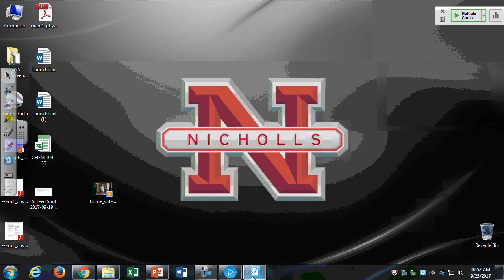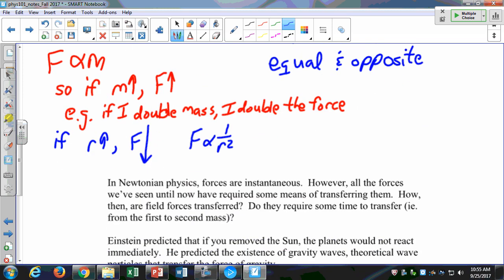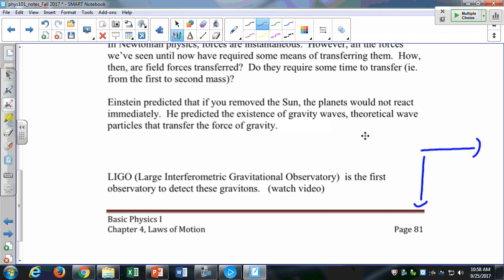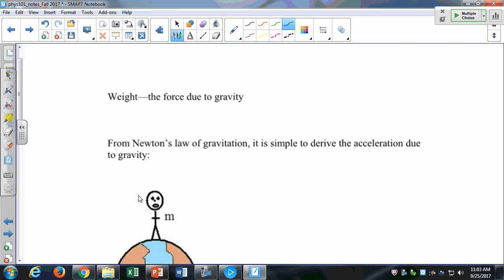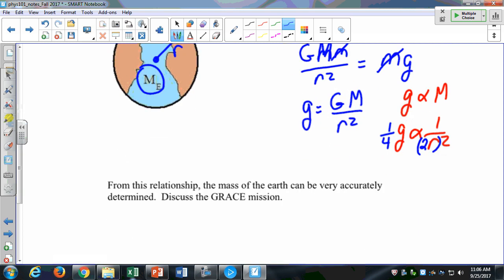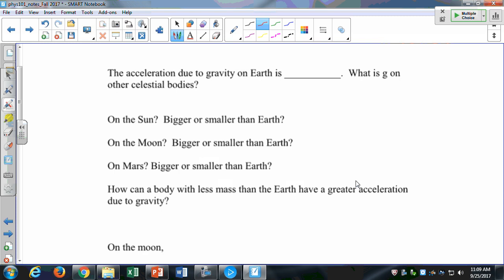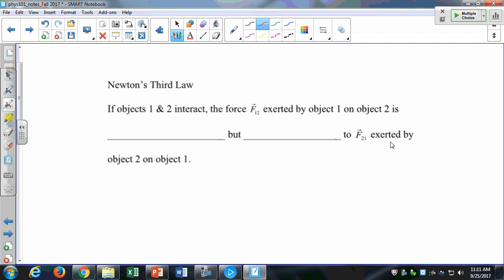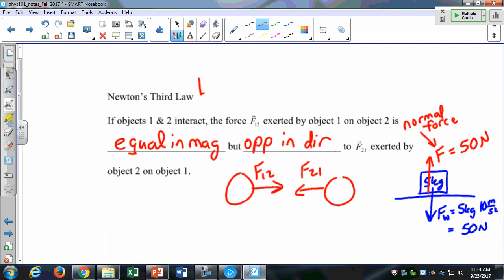phys101 screencast 2017 09 25